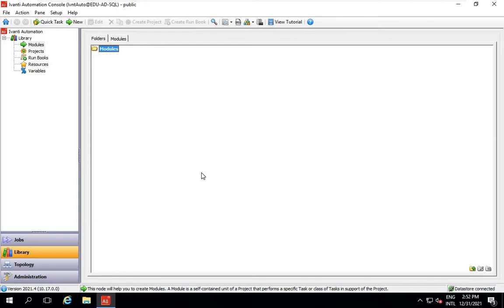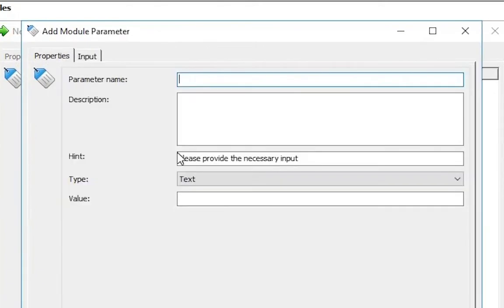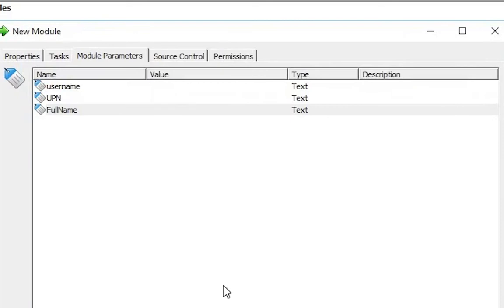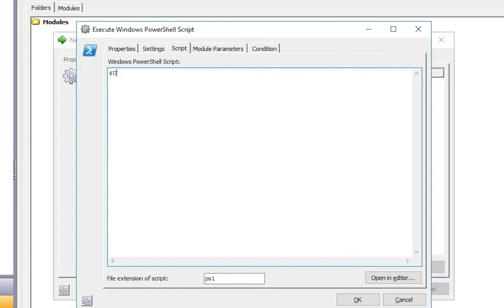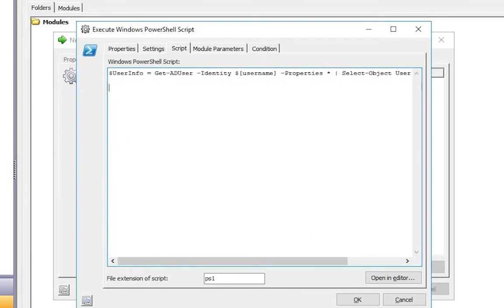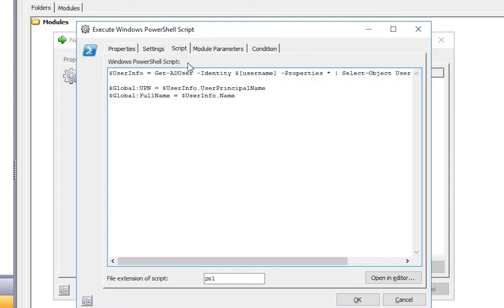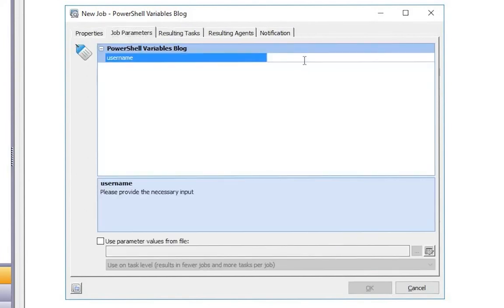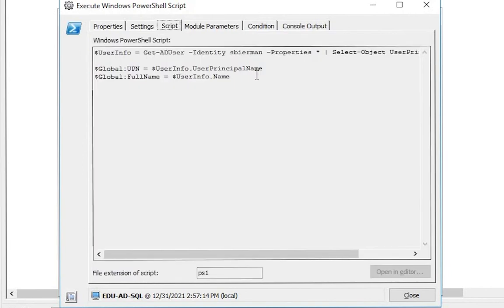Tip of the Week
Tip of the Week - Week 1